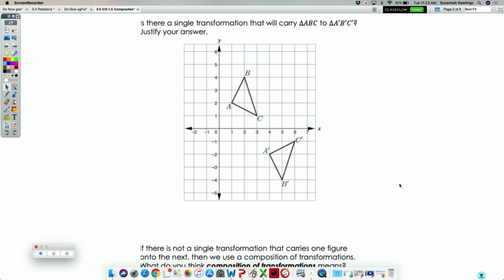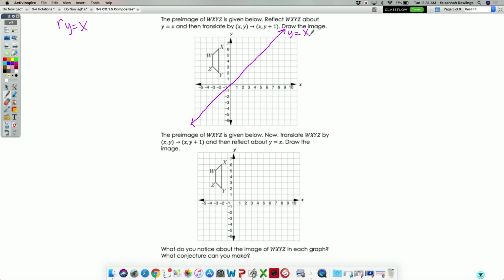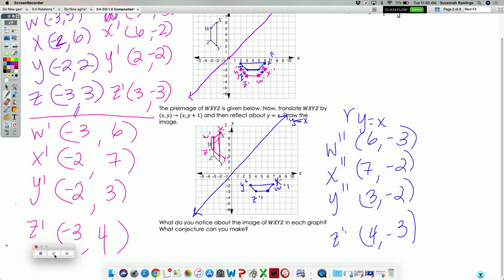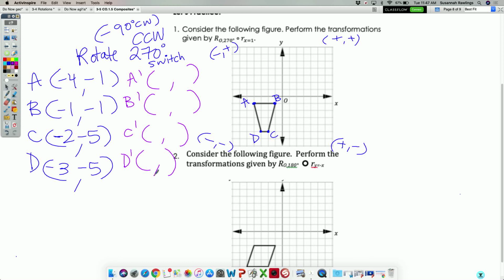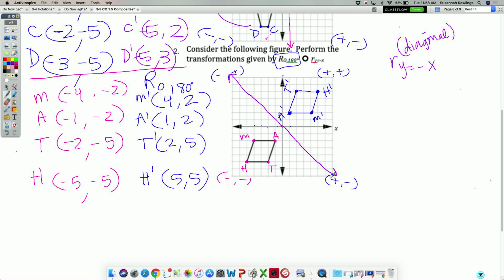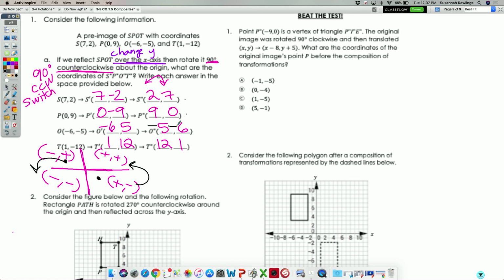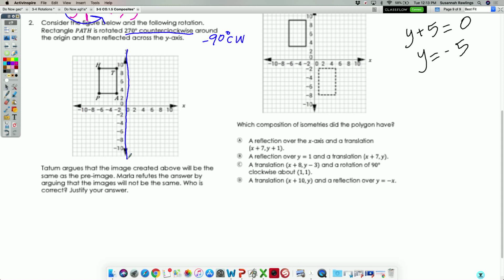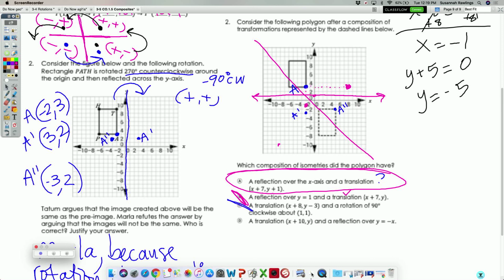3 5 composite